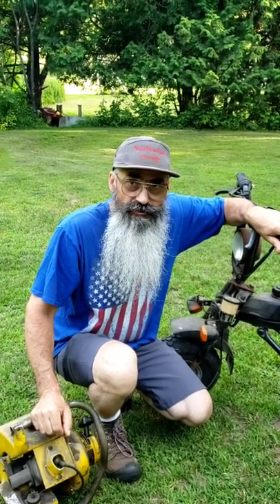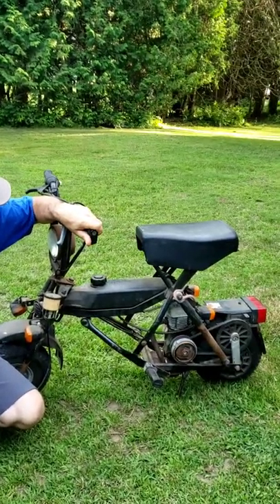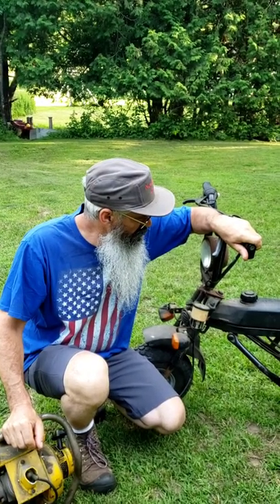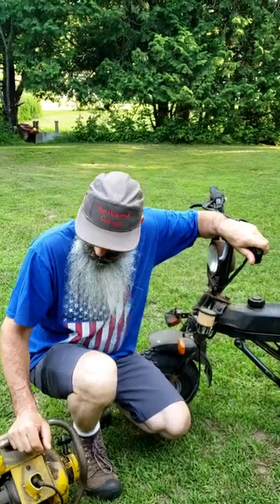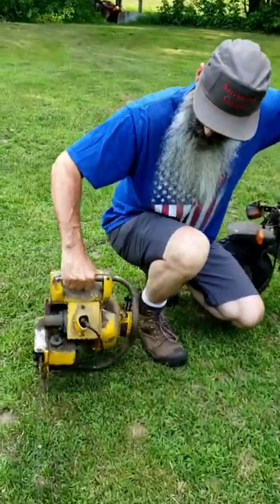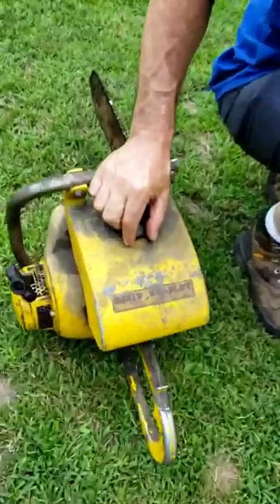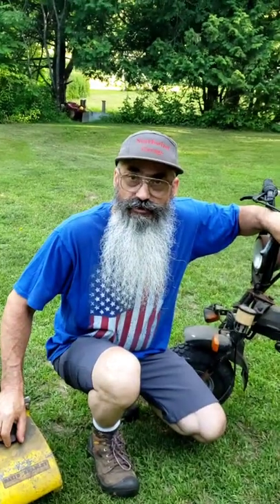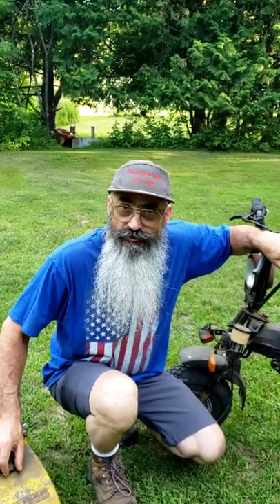DAVID BRADLEY CHAINSAW & DiBlasi R7E FOLDING SCOOTER @northwind garage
DiBlasi R7E folding scooter repairs and DAVID BRADLEY CHAINSAW REVIVAL @NorthwindGarage